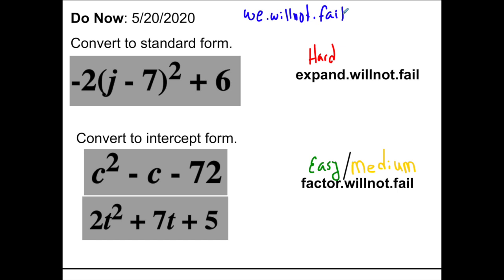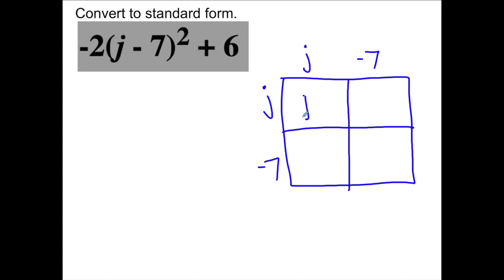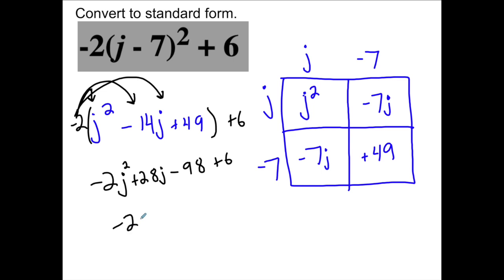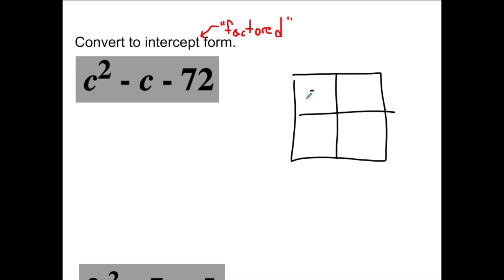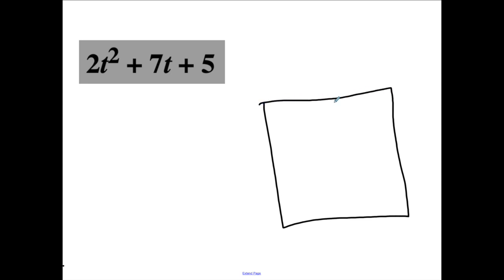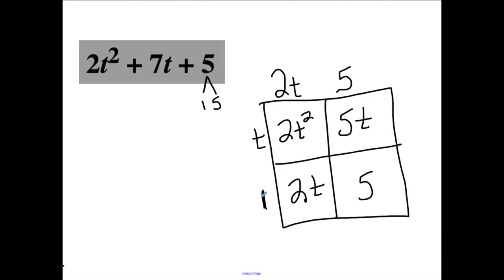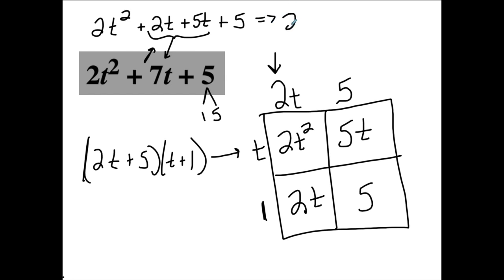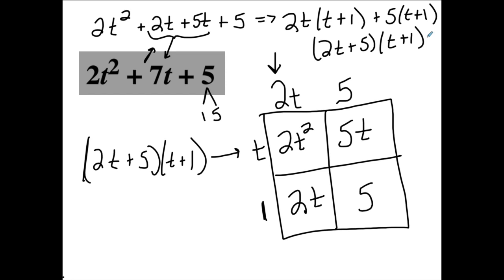Course I CP Do Now 5/20/2020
Hey folks! In this Do Now, we do some additional practice with expanding and factoring, and now there is an example where a is more than 1. Best of luck, don't forget to love math, and remember...you can do it! :)